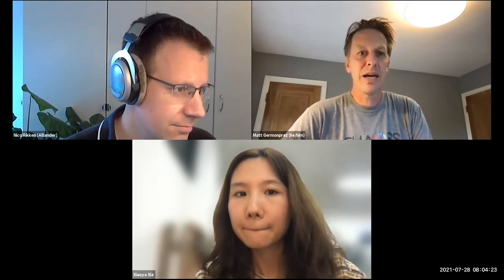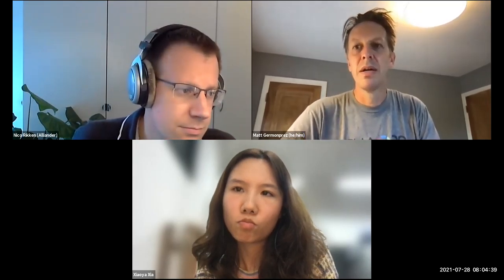CHAOSS Asia Pacific Community Call 7-28-21